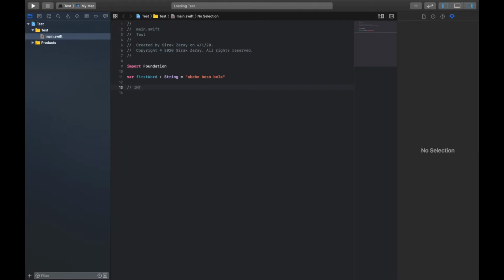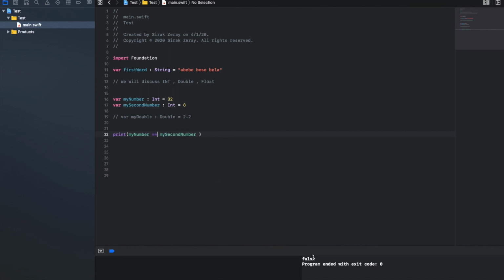Basic Amharic Programming Part 2 - አማርኛ ፕሮግራምሚንግ 2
Swift Operation

Online Playground